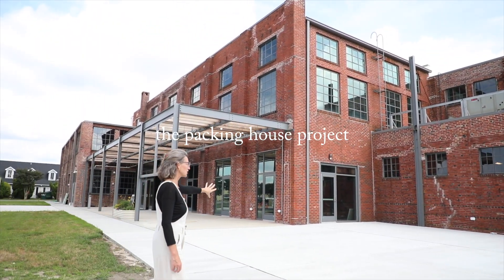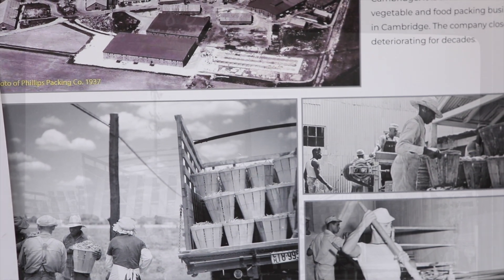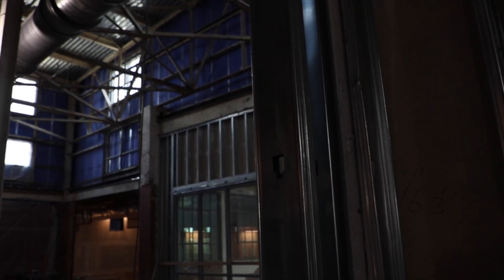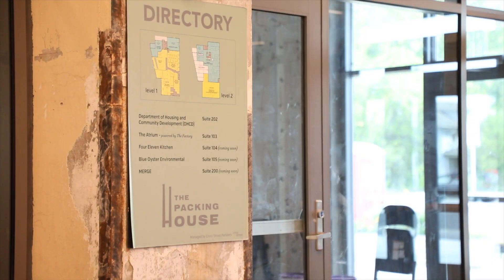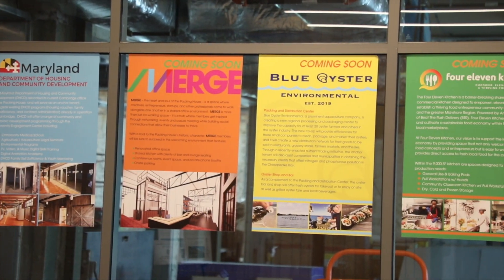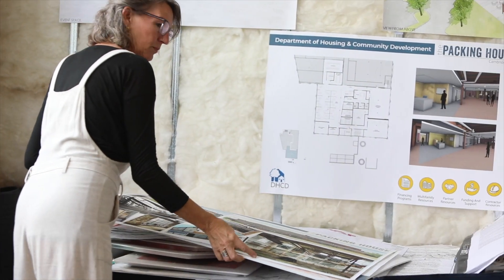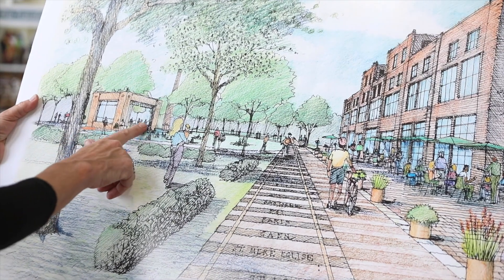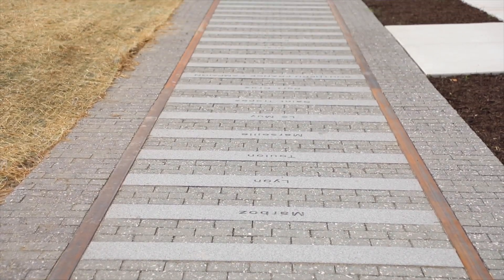Keeping the Soul of Cambridge's Packing House with ESLC's Carol Bean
Editor's note: While it is rarely discussed at length or found in the blueprints of building restoration projects, one of the ultimate challenges facing architects, developers, and future tenants is how a historic site can maintain its soul after it has been renovated and modernized.
Beyond form and function, the markings of a successful restoration are preserving the aura of a building's past.

That was certainly the challenge when the Eastern Shore Land Conservancy undertook repurposing the McCord Dry Cleaning building into a regional conservation center. And to ESLC's credit, the historic sense of place is still very much alive in what is now known as the Eastern Shore Conservation Center.

With that in mind, we asked Spy agent Cecile Storm to chat with ESLC's Carol Bean about the restoration work being done on the Packing House in Cambridge. In keeping with her organization's work in revitalizing Eastern Shore communities, Carol is working with a collection of other stakeholders to bring new life into this historic structure while keeping the powerful memories of a unique space intact.